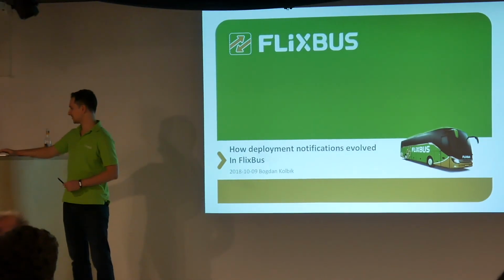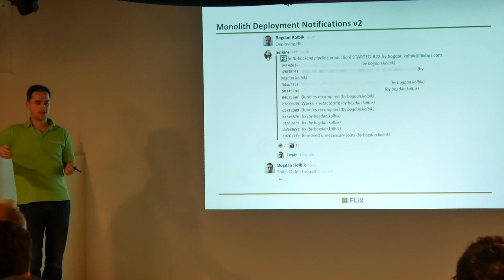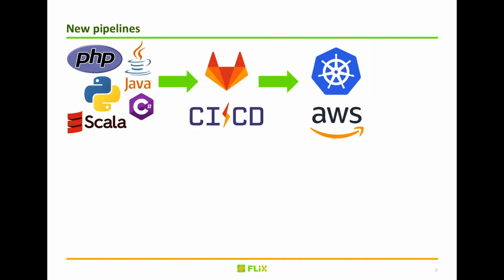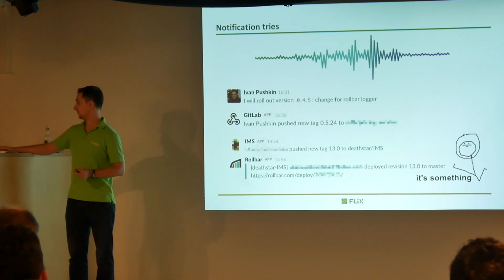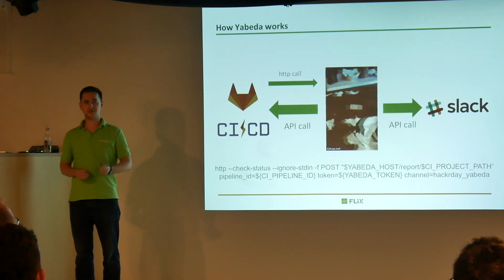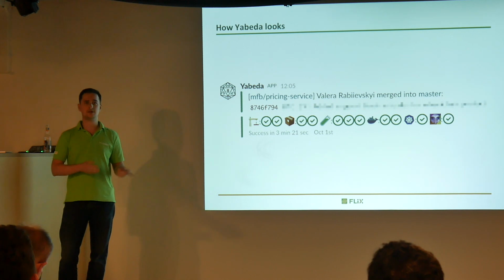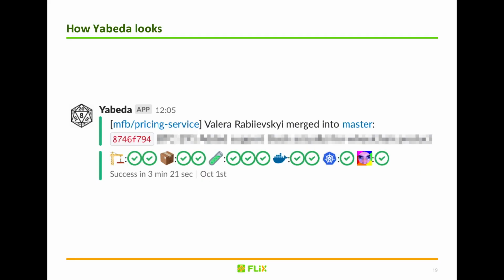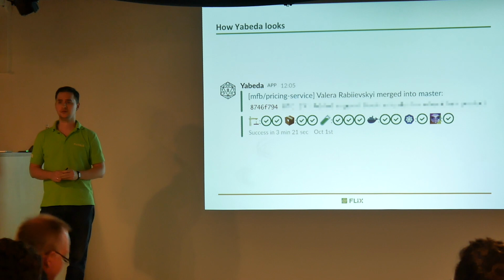How deployment notifications evolved in FlixBus [CI/CD Meetup - 09.10.2018]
This presentation was part of the Berlin CI/CD meet up session from 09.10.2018.
to be notified for future live tech sessions.
How deployment notifications evolved in FlixBus
One more story about migrating from the monolith. This time it's in context of deployment notifications.

Bogdan Kolbik, Flixbus.